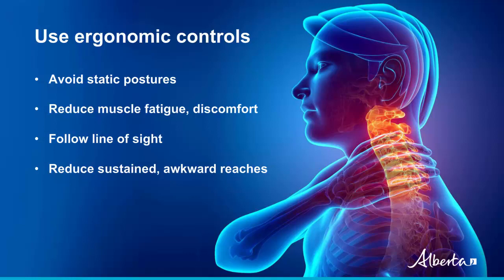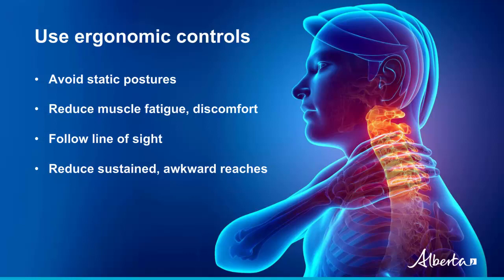Musculoskeletal disorders – Ergonomics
This video provides employers and workers with information about using ergonomics to reduce injuries to bones, muscles, ligaments, tendons and nerves. The information resources below supplement the video’s content:
OHS Prevention Initiative
Alberta.ca/PreventionInitiative
Ergonomics in the workplace: Identifying and controlling MSI hazards
Hazard assessment and control: A handbook for employers and workers